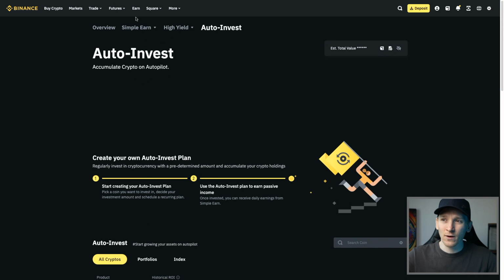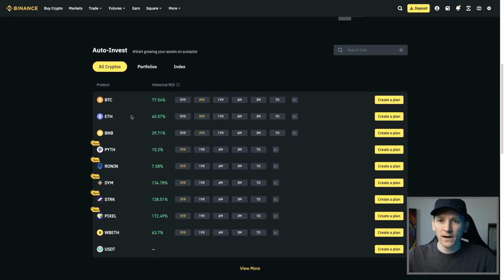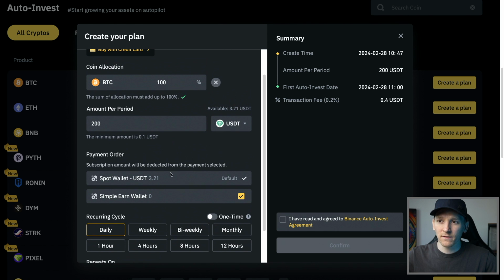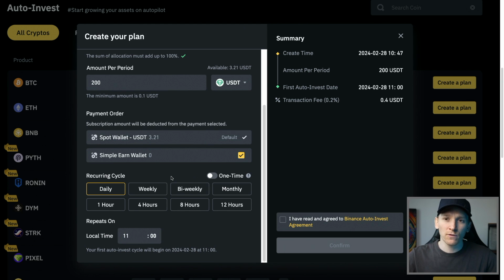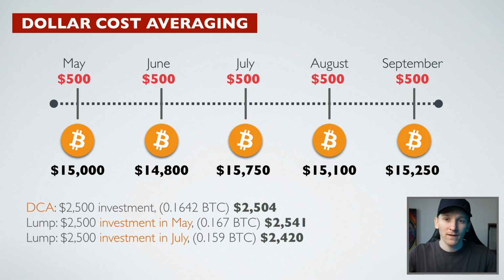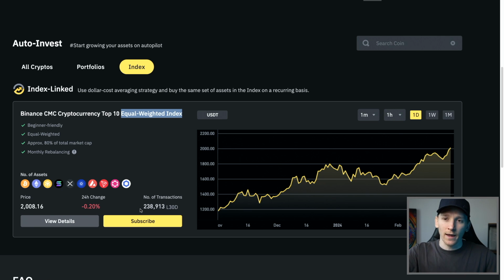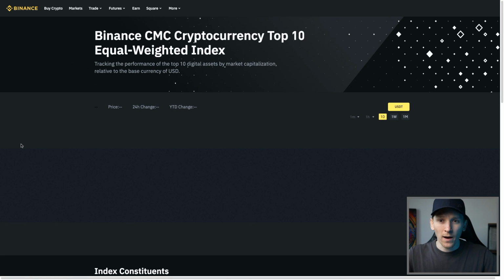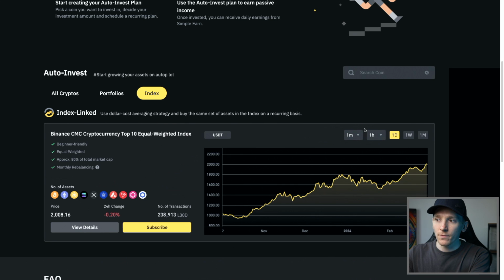Binance Auto-Invest Tutorial (Crypto DCA on Binance)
Binance auto-invest tutorial

TIMESTAMPS:
0:00 Binance Auto-Invest
0:18 Binance auto-invest tutorial
2:14 Create plan
6:01 DCA vs lump sum
7:51 CMC index